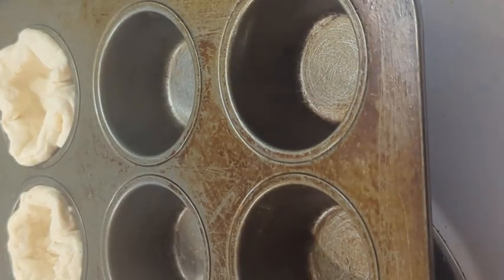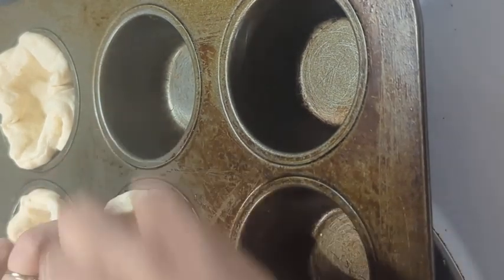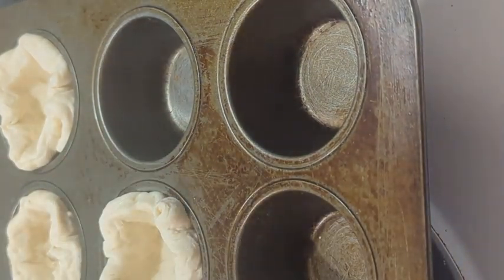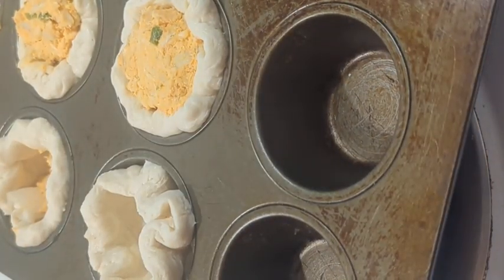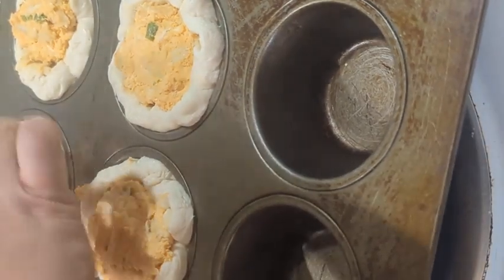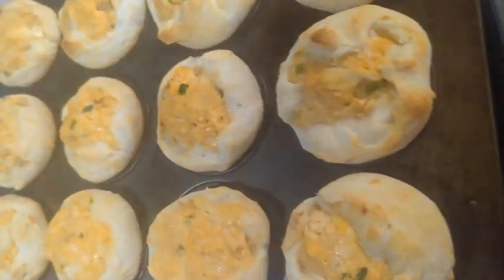Buffalo Chicken Dip Muffins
We used leftover Buffalo Chicken filling from making egg rolls to create Buffalo Chicken Muffins. These are great to freeze individually and then store to eat later. I'll put one in my school lunch in the morning to thaw, then warm it up to eat later.

Here is the recipe for the filling (but adjust it to your taste):
8 oz. cream cheese, room temperature
2 c. shredded mozzarella cheese
3 c. shredded rotisserie chicken
1/2 c. hot sauce
4 green onions, thinly sliced

To freeze: After baking place them on a cookie sheet and freeze so they freeze individually.  Once they are frozen, you can move them into a bag or other container and then take out as many as you want.  Let them thaw then heat them up in the microwave or oven.

Serve with a side of ranch or blue cheese to dip in if you like. Enjoy!!!